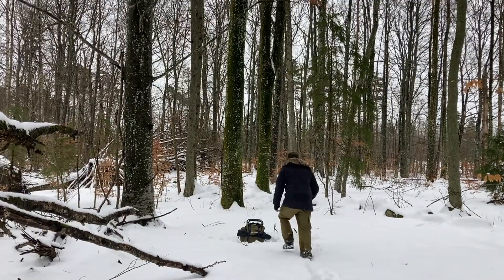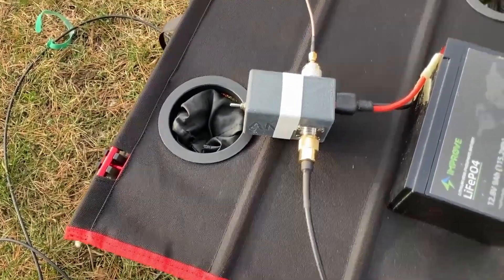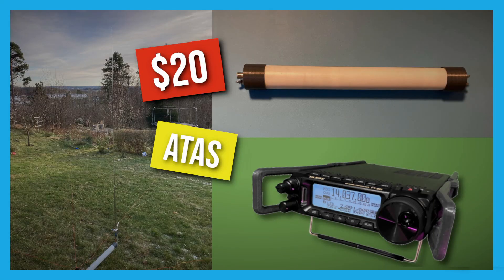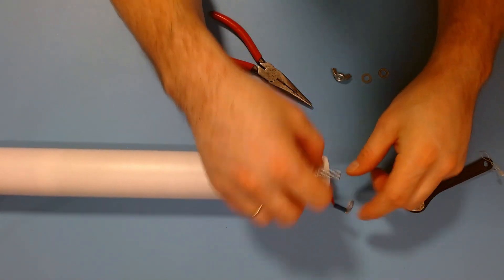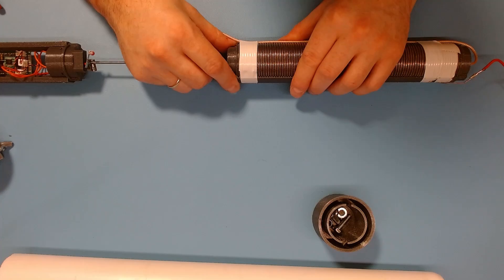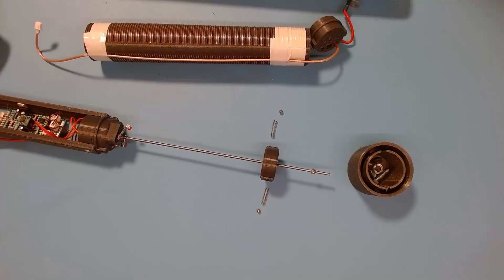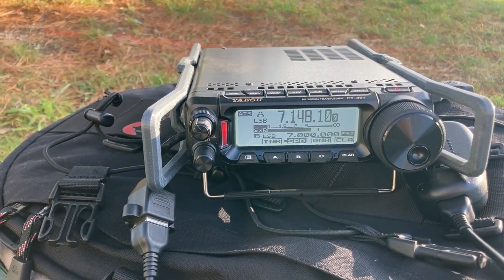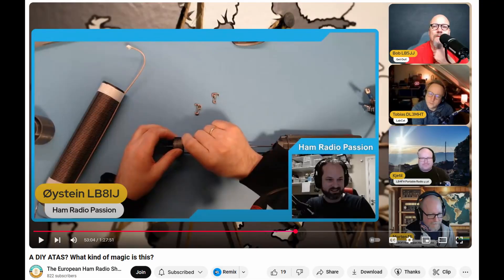ONE Coil to Rule them ALL! Unboxing The Magic Antenna Coil!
ONE Coil to Rule them ALL! In this video we are going to take a look inside the magic antenna coil, to show you how this remote tunable loading coil is working. I just built a Ham Radio Antenna system Compatible with the Yaesu ATAS  (Active Tuning Antenna System) for less than $20. This antenna system can remotely tune to any of the HF bands using an ATAS Compatible Transceiver or an external ATAS Controller.

The flexible system consists of a 0-50uH Loading Coil Compatible with ATAS and can be combined with a variety of antennas and ground plane to produce the best compromise in effectiveness and agility / flexibility. Quickly jumping between bands and getting a perfect match in seconds.

Best 73 Øystein LB8IJ